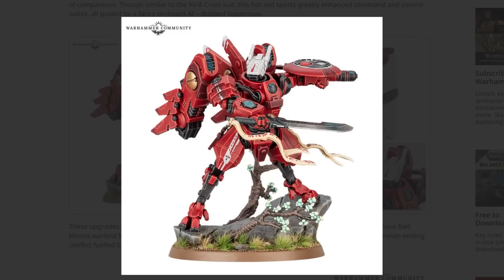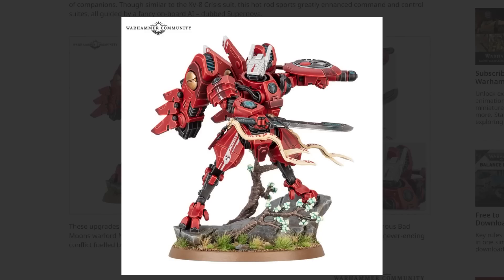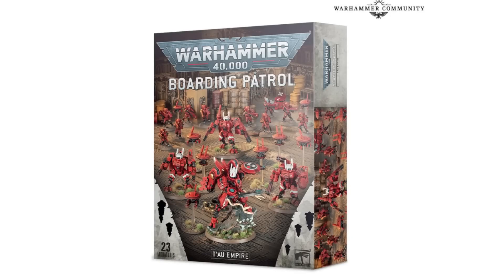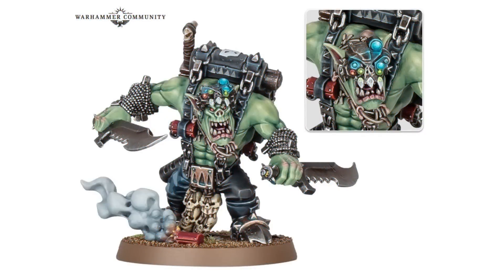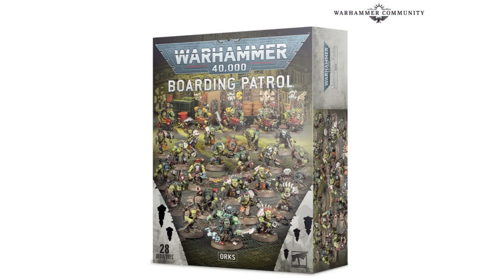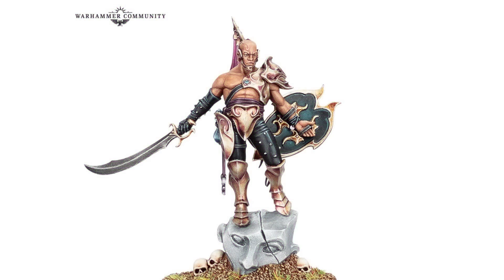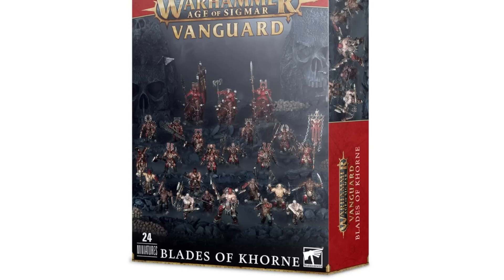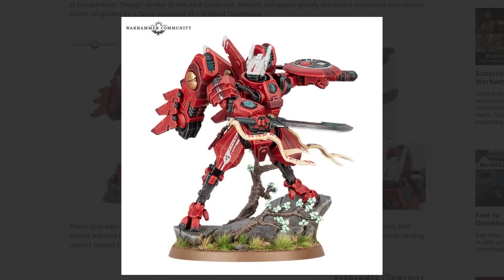Commander Farsight?! AND Boss Snikrot?! It's OPEN DAY REVEALS TIME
Commander Farsight and Boss Snikrot have been revealed for Warhammer 40,000, alongside a Lord of Hubris and Realmgore Ritualist for Age of Sigmar at the Warhammer Open Day!

Intro - 0:00
Farsight - 0:06
Snikrot - 4:46
Lord of Hubris - 8:44
Bad art is bad - 10:53
Realmgore Ritualist - 12:23
Outro - 14:32